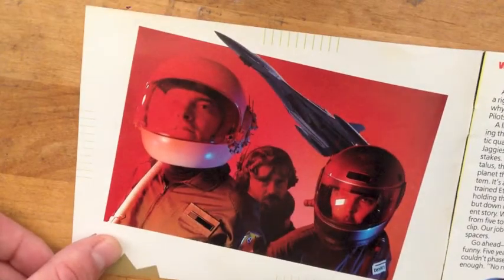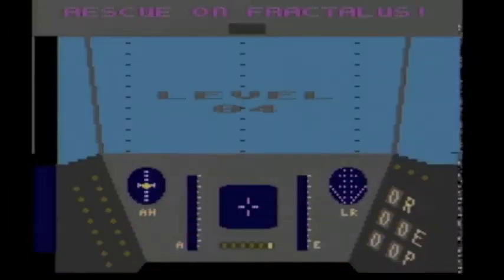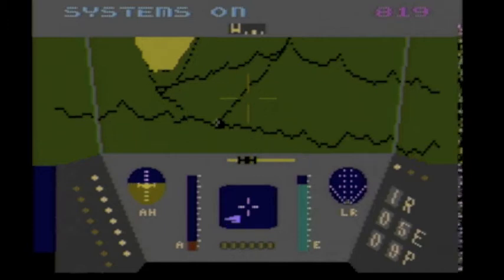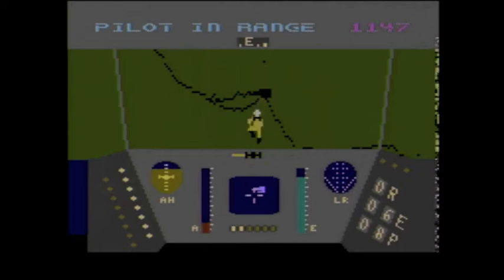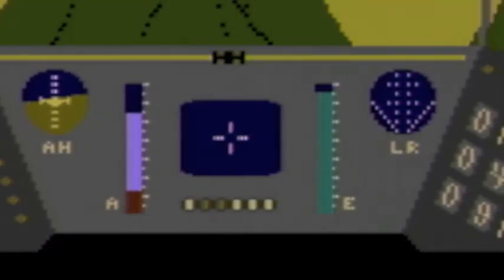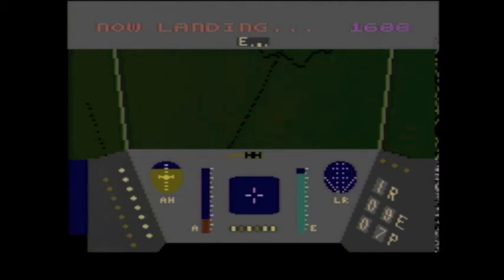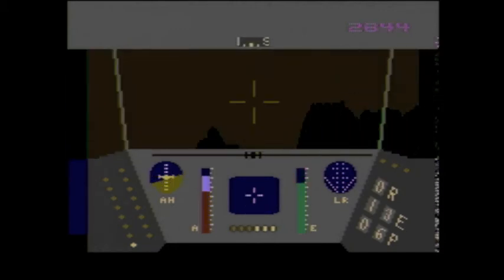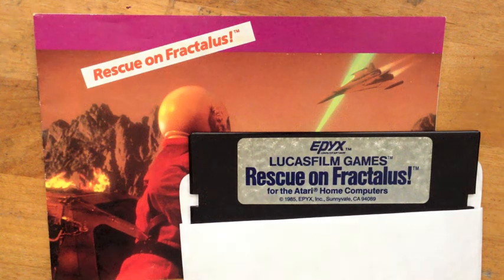Cool and Unusual Games: Rescue on Fractalus (Atari 8-Bit) Review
Rescue on Fractalus is one of Lucasfilm's first computer games. Upon release, it had astonishing realtime 3d fractal graphics, intense atmosphere, and unique gameplay. But how does it hold up nearly 30 years after it came out? Watch and see!